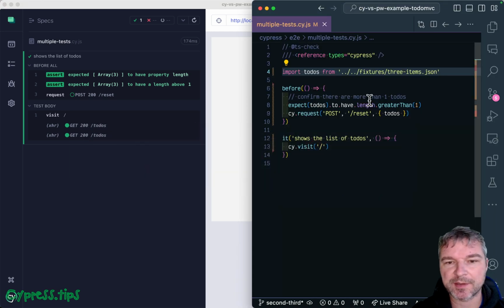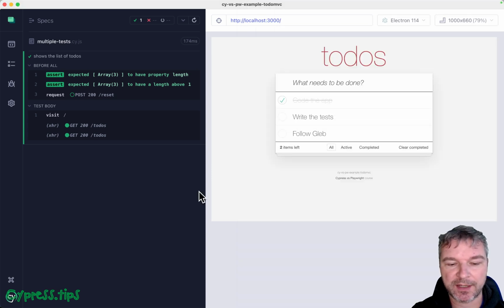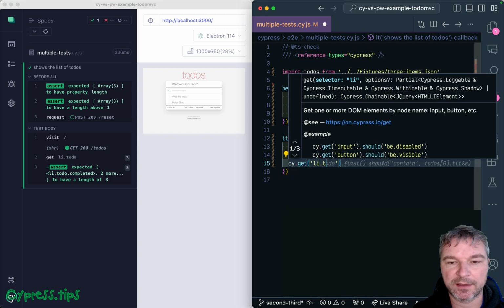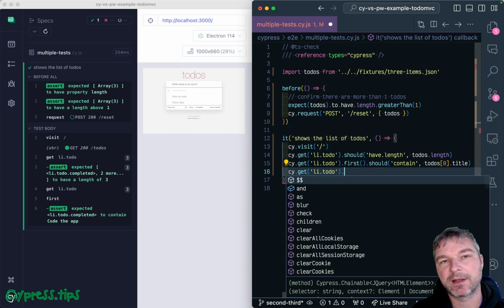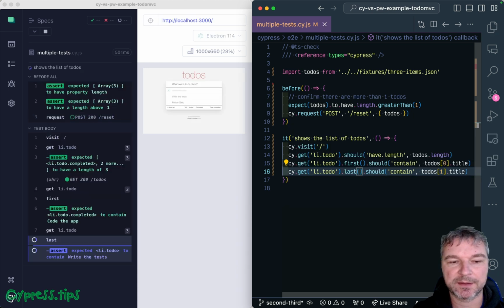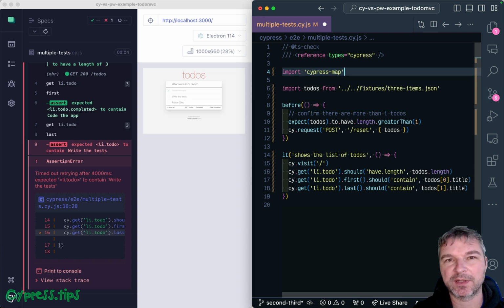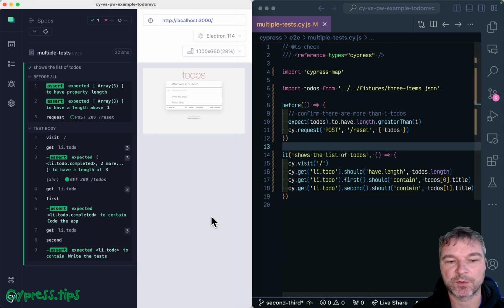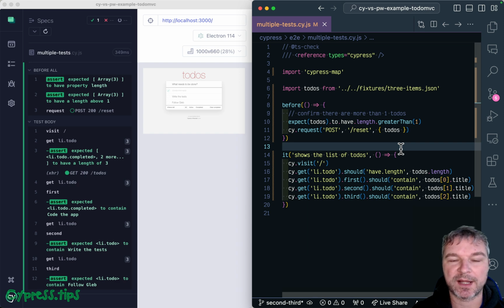Use cy.second and cy.third Commands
I have added cy.second and cy.third queries to my cypress-map plugin to make writing tests more natural.
cy.get('...').second().should('have.text', '...')